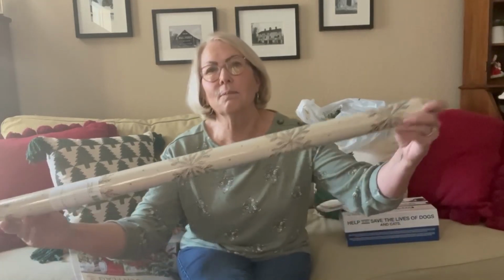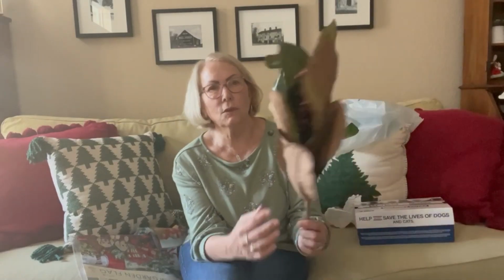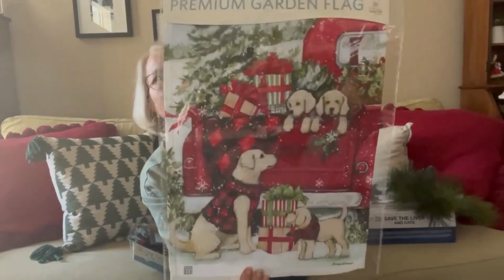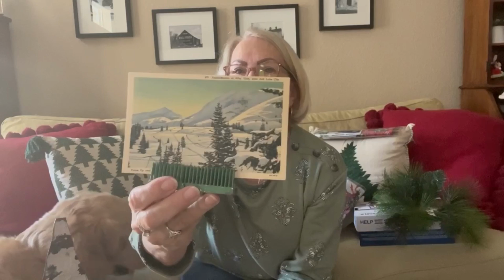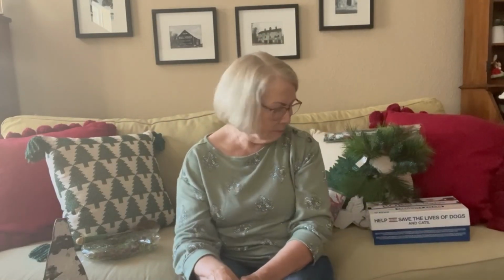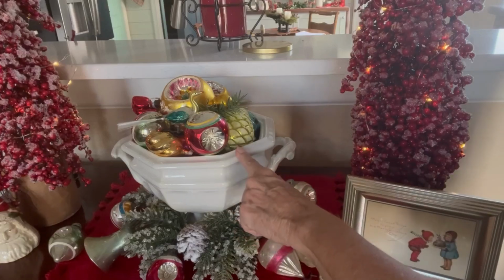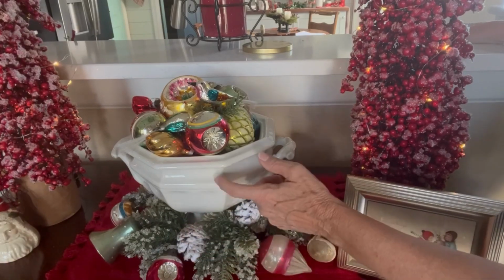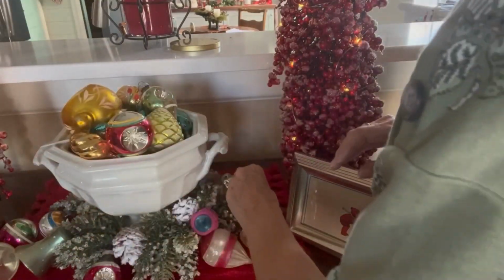Come Along to a Christmas Vintage Market🎄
Hi Friends, Come along with me to the Vintage Market in Raleigh, N.C. My friend Brenda and I had so much fun looking all at all the pretties as well as getting a lot of inspiration for Christmas decor. I will share with you the few things I bought. I sure wish I had bought more but I contained myself!

Visit me on Instagram at susans_cozycondolife